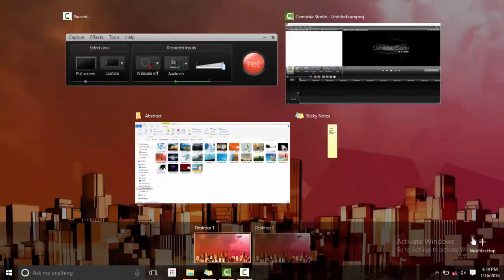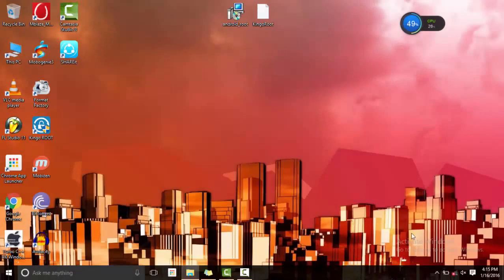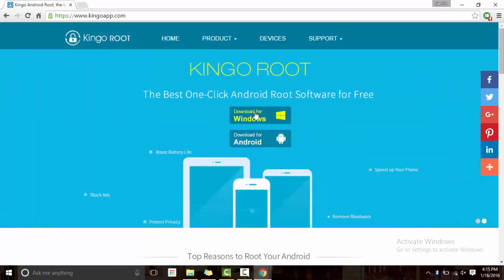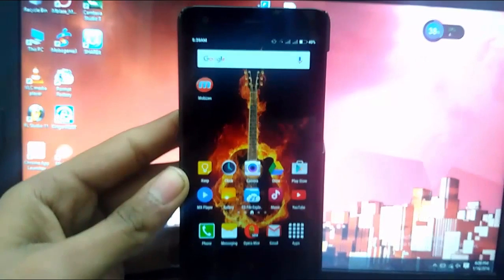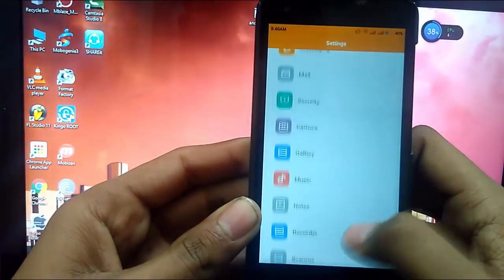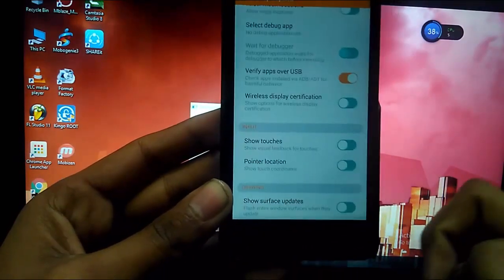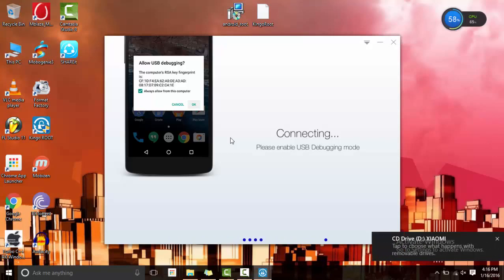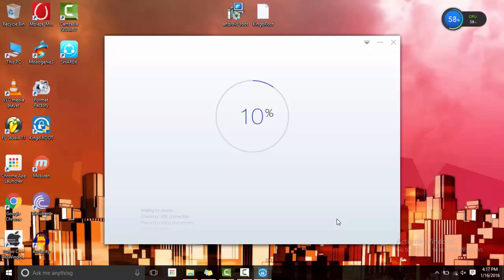How To ROOT Almost Any Android Device Easily||One Click Method (2016)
Hi Guys,
Welcome To WayToTech
Today Bring An Update To My Previous How To Root Android Videos.
This Method Working For Any Android Phone/Tablet
And Also Have A High Success Rate.

Devices Used:
#1 Xiomi Redmi 2 Prime
#2 HP G42 laptop

Software Used:
#1 Kingo Root
#2 Camtasia Studio
#3 Audacity

Song : [Dubstep] - Fractal - Elements [Monstercat EP Release]

WayToTech